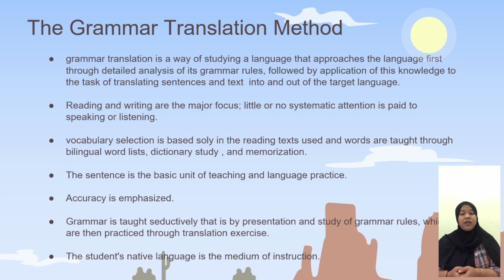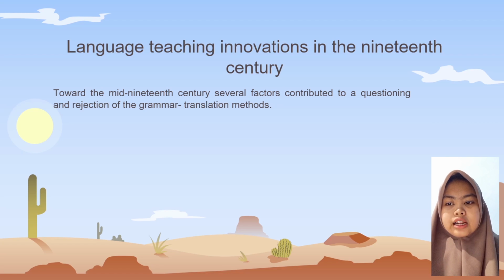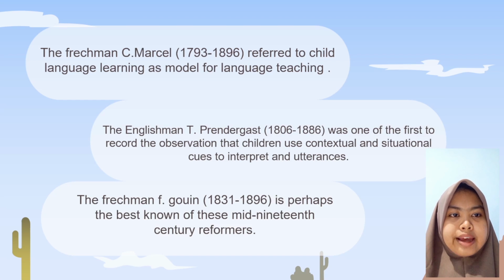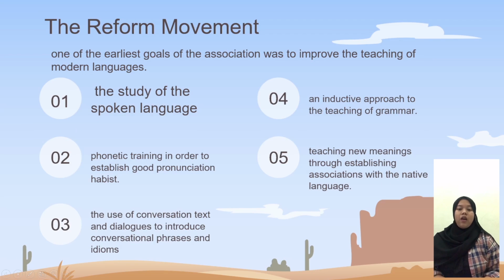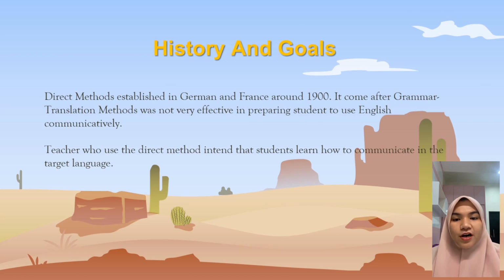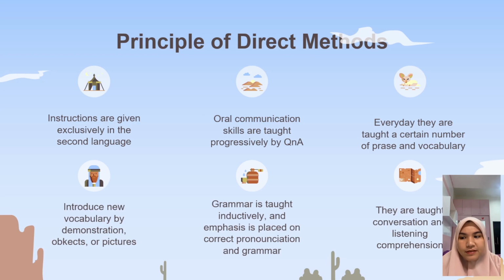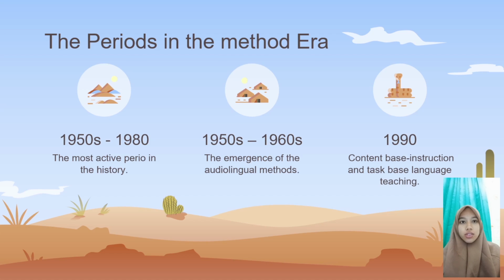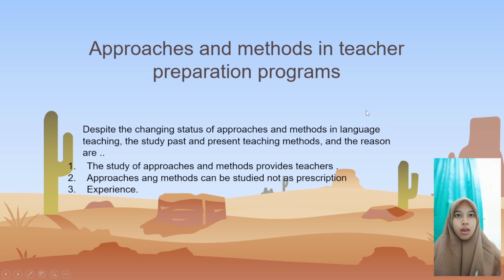The History of Language Teaching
UIN Ar-Raniry Banda Aceh
Fakultas Bhs. Inggris